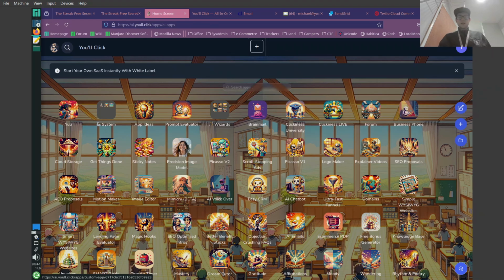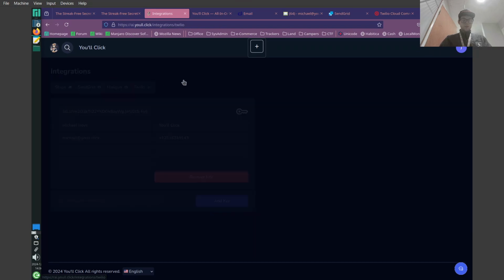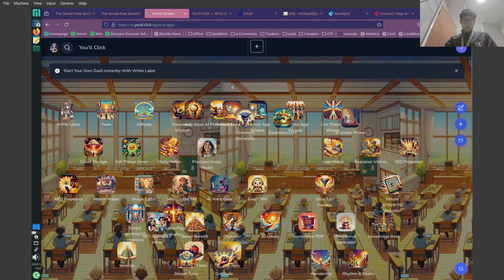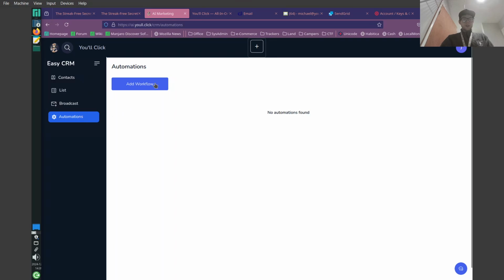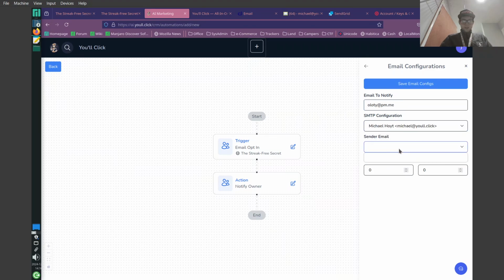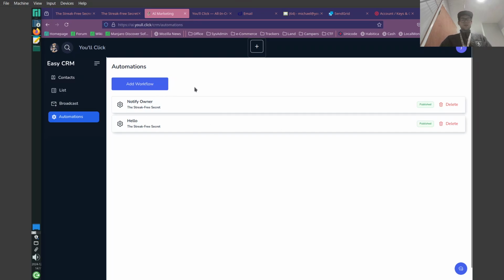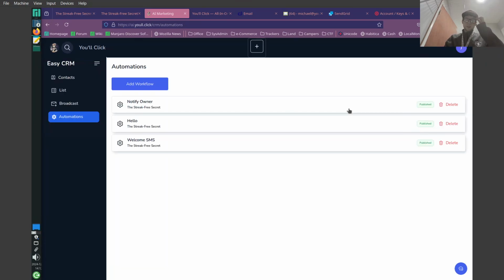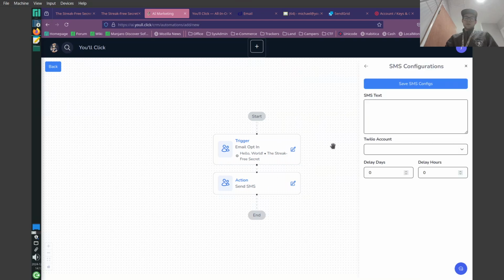Email & SMS Automation 101: How To Setup Email & SMS Automation For You'll Click Streak Free Secret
Unlock the secret to a streak-free workflow with our comprehensive guide on setting up Email & SMS Automation! 📧✨

Discover how automation can revolutionize your productivity, saving you time and ensuring you never miss an important update. Learn step-by-step how to integrate these powerful tools into your routine and experience the seamless flow of communication like never before. Whether you're a beginner or a seasoned pro, our guide is tailored to help you achieve efficiency with ease. 💡🔗